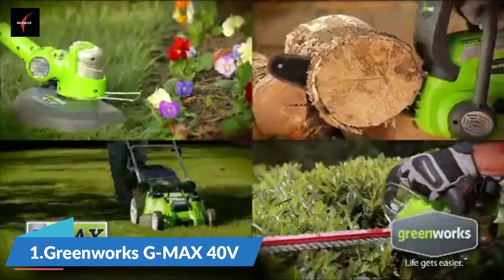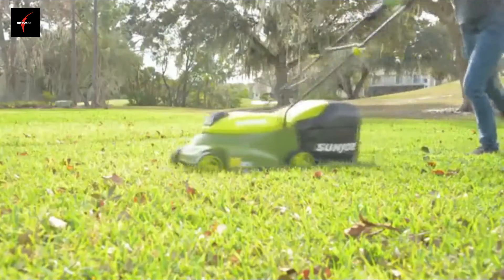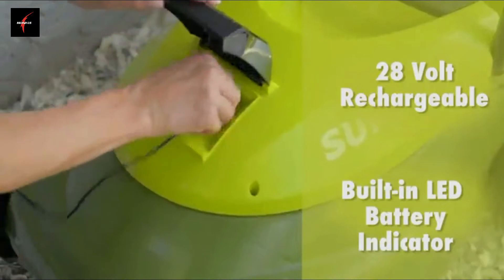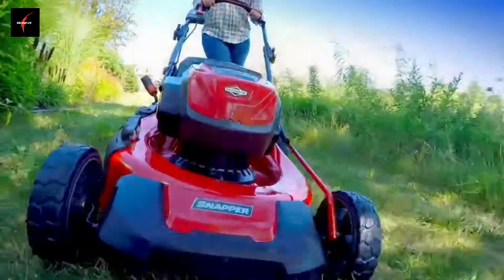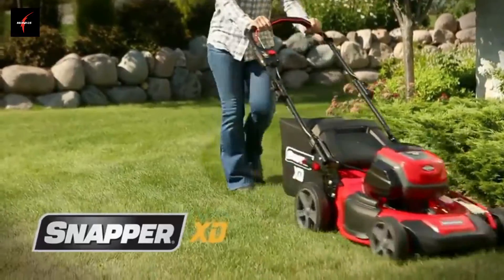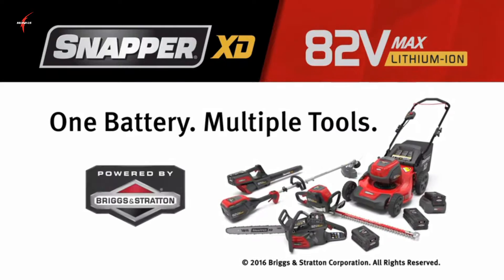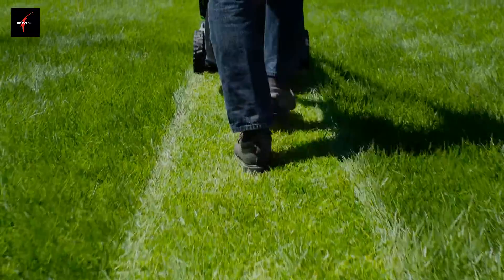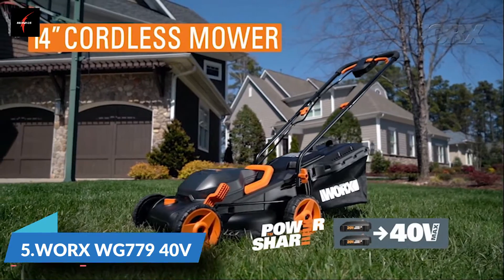⚡Top 5 Best Cordless Lawn Mower | Powerful Battery | Intellicut | Full-Bag Indicator⚡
1.Greenworks G-MAX 40V
2.Sun Joe MJ401C-PRO
3.Snapper XD 82V
4.EGO Power+ LM2101
5.WORX WG779 40V

★Best Amazon Today's Deals
★Prime Student 6-month Trial
★Create an Amazon Wedding Registry
★Try Audible and Get Two Free Audiobooks
★Create an Amazon Baby Registry